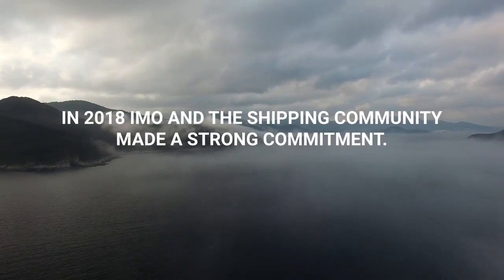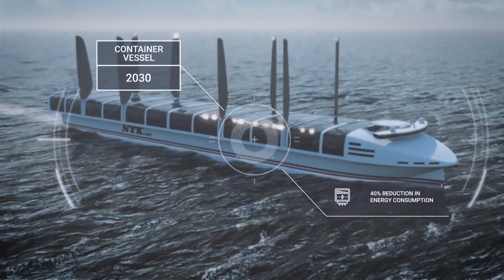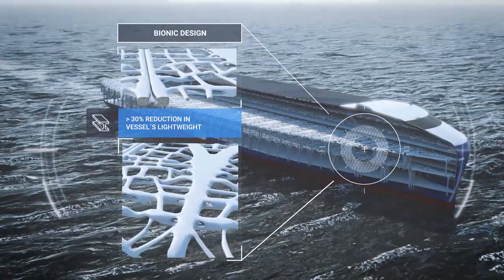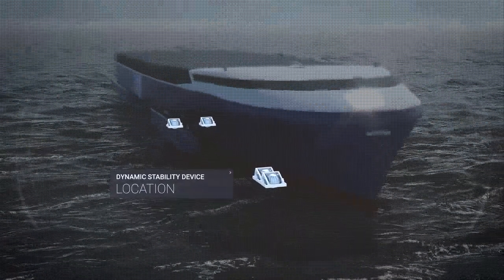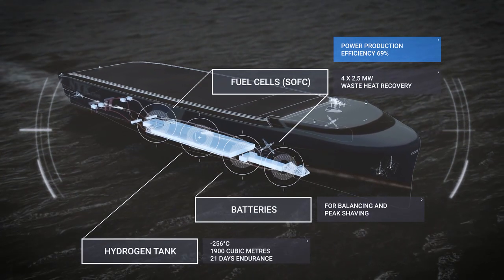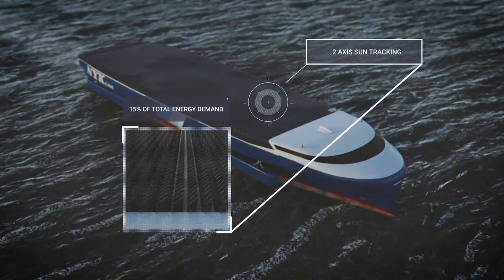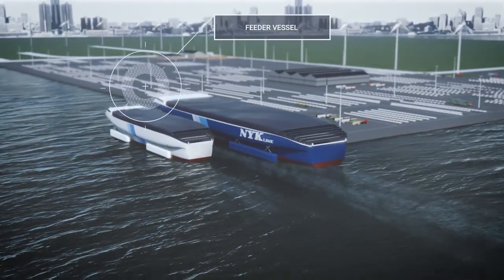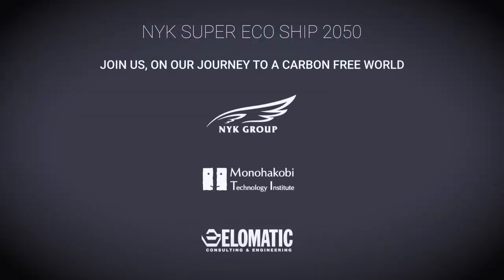NYKスーパーエコシップ2050 （日本郵船提供）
▼日本郵船／船舶のCO2排出ゼロへ、2050年のコンセプトシップ（自動車船）